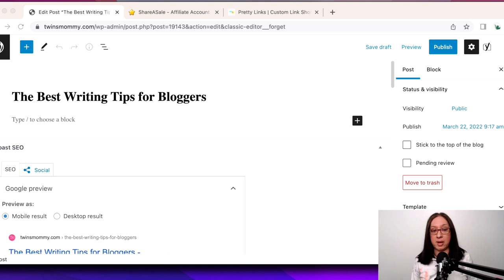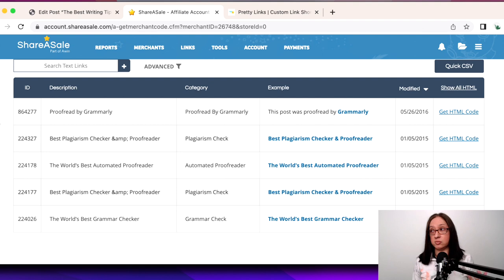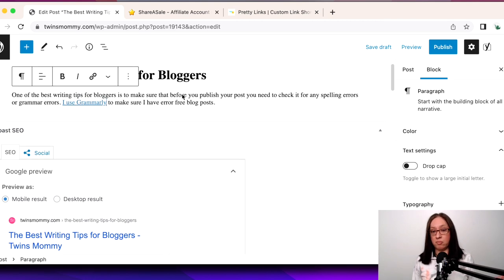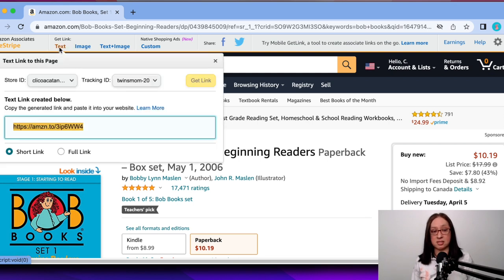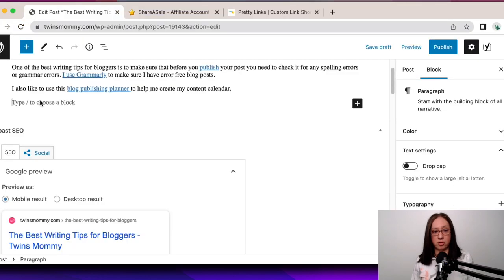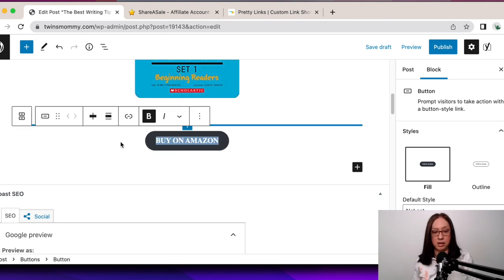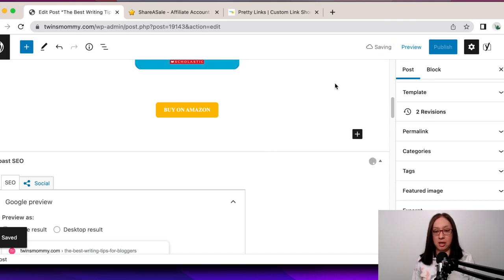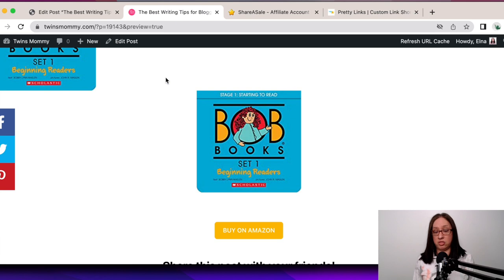How to Add AFFILIATE LINKS to Your BLOG POST | get started with affiliate marketing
Learn how to add affiliate links to your blog post to help you get started with affiliate marketing. This affiliate marketing tutorial will show you how to insert affiliate links from Share a Sale and from Amazon. I show you several ways to add your affiliate links to a Wordpress blog post. Knowing how to insert affiliate links in your blog posts is the best way to do it. This is how bloggers make money blogging and you can start making money easily by getting started with affiliate marketing. Let me know if you want a video on how to start affiliate marketing or any things you want to know about Amazon affiliate marketing or affiliate program.